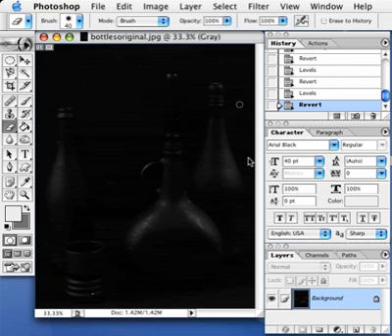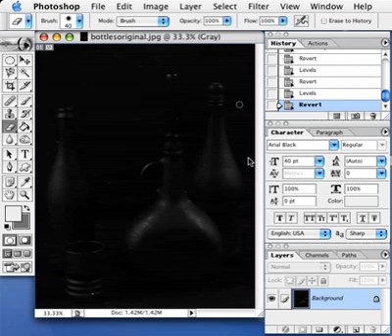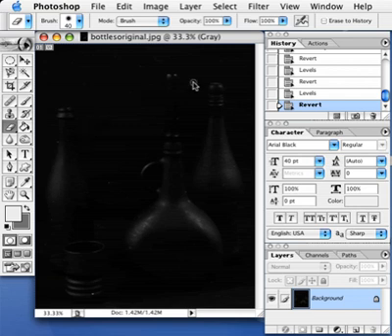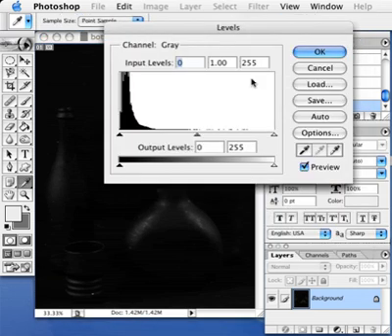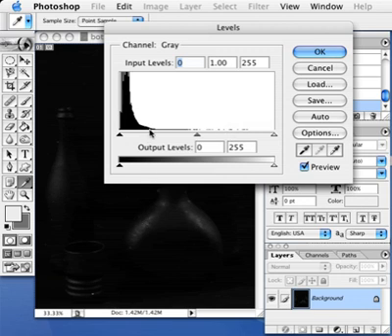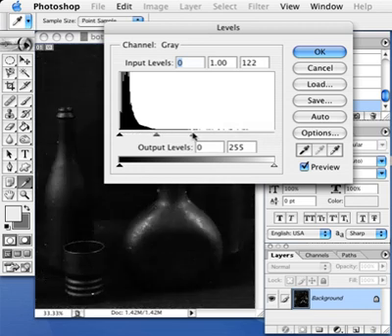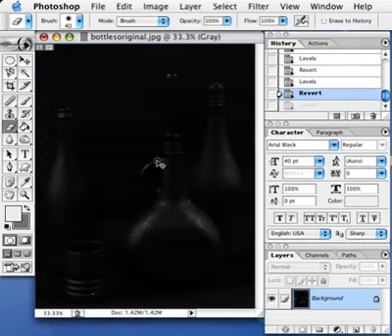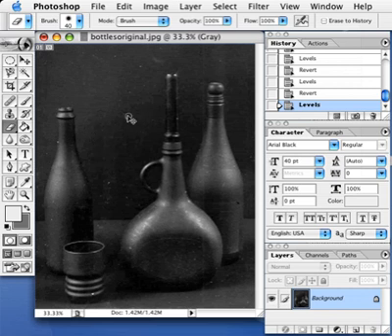Photo Editing #1: The Magic of Levels [PhotoShop]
Perhaps the most useful tool in Photoshop when enhancing or editing scanned photo's is the Levels tool.  You can quickly enhance a photo, adding depth and richness.  This works especially well with old images.